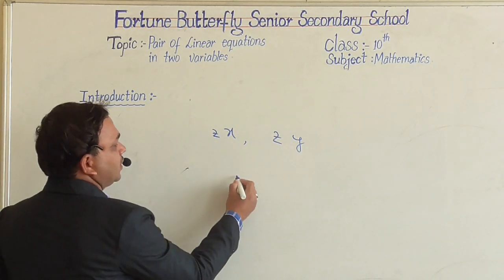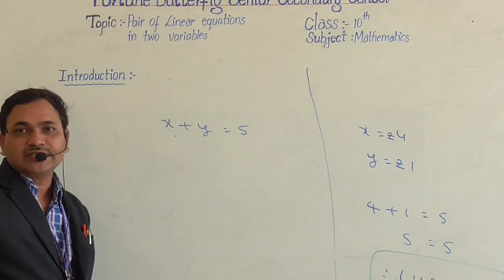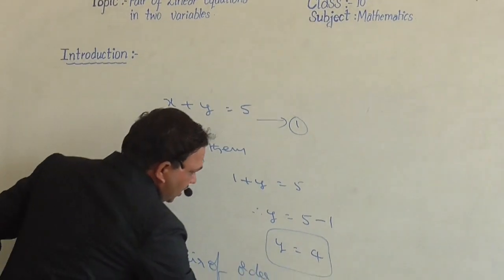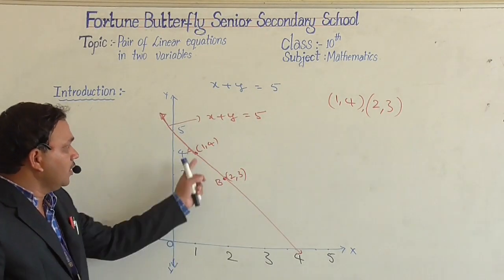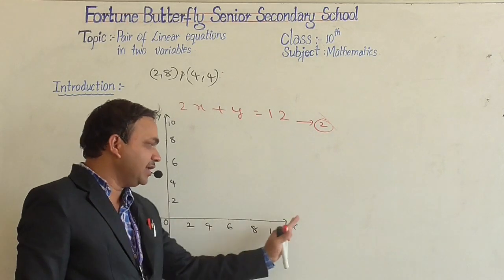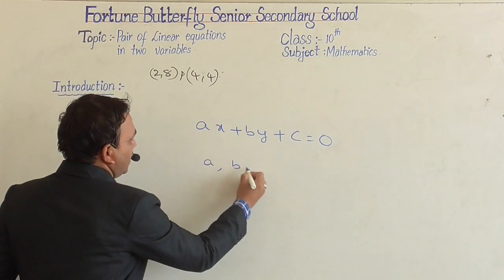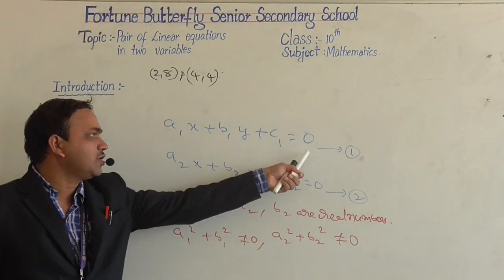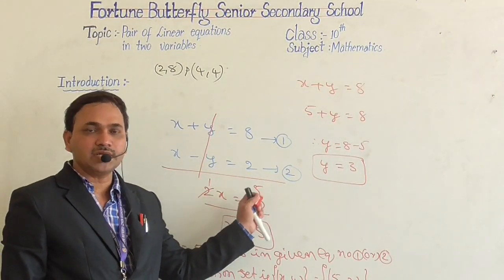Pair of Linear Equations in Two Variables - Fortune Butterfly School